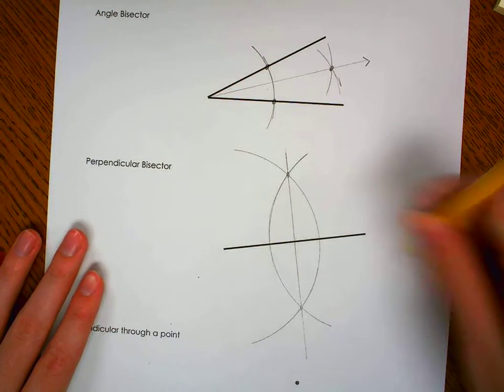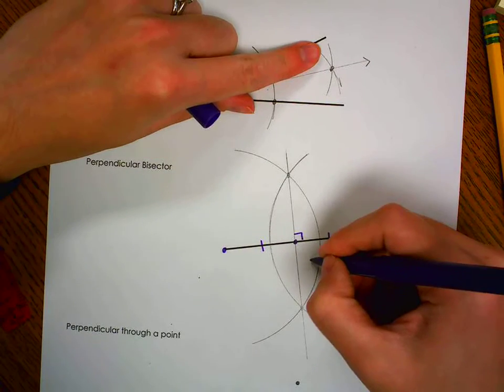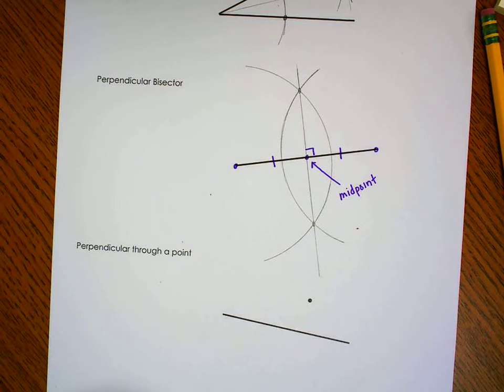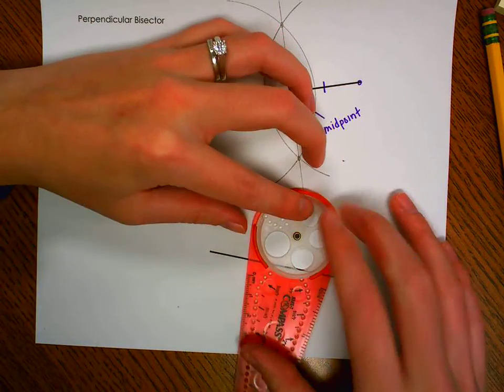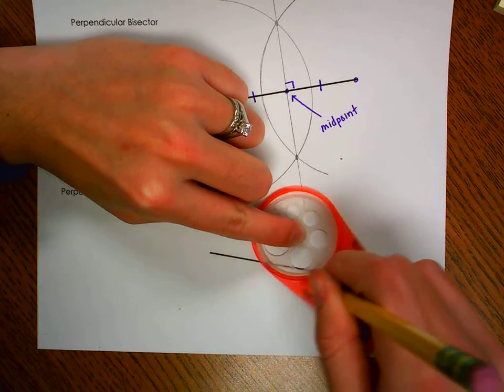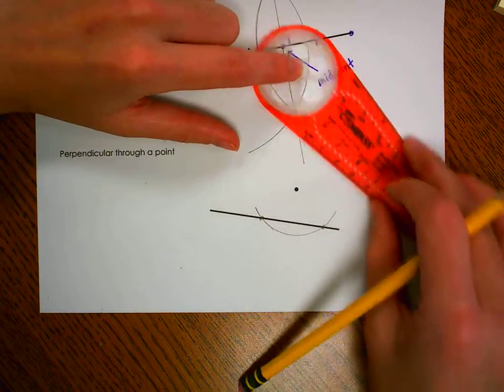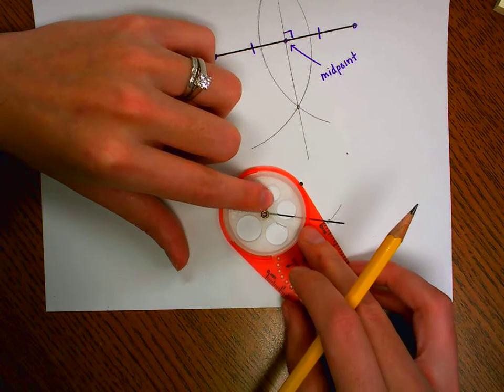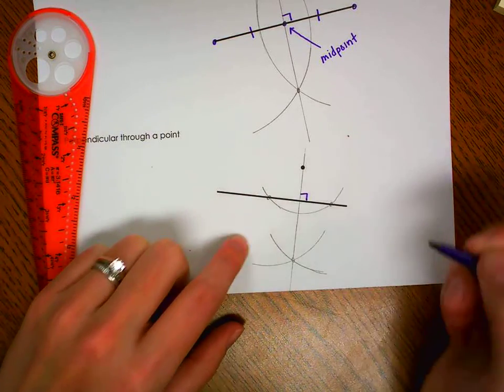Topic 10 Constructions